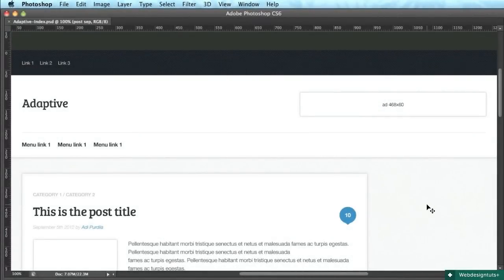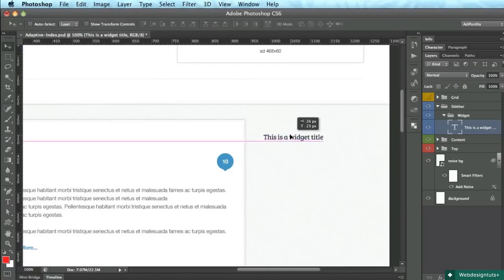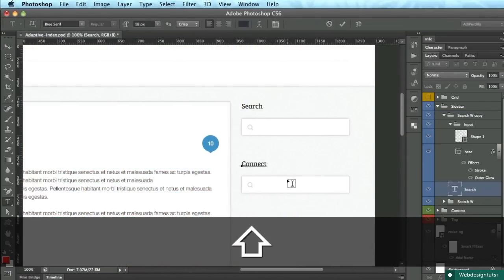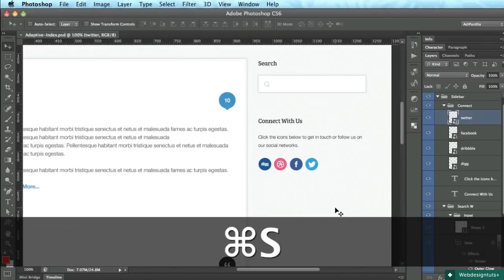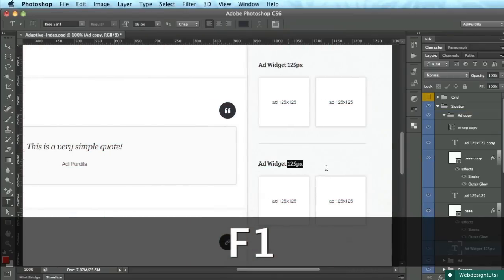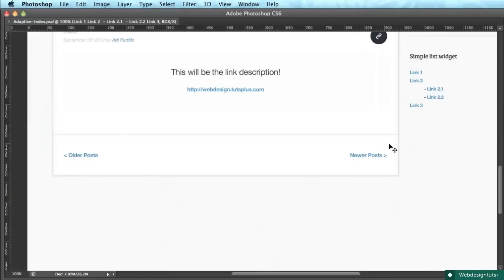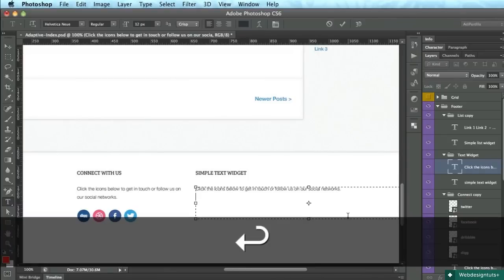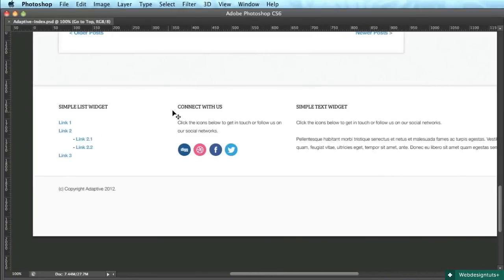Adaptive Blog Theme: Sidebar and Footer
Continuing on with our Photoshop layout, let's now finish off the homepage design. In this video we'll be looking at the sidebar and the footer.